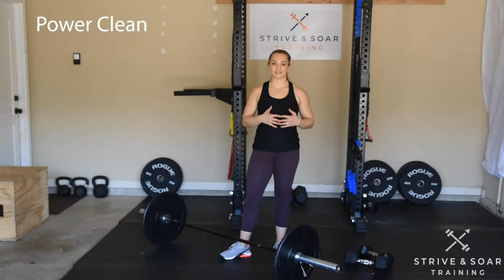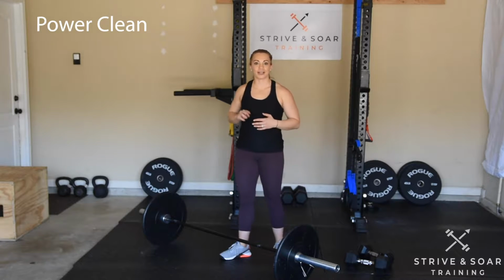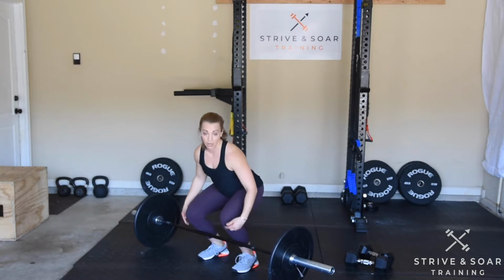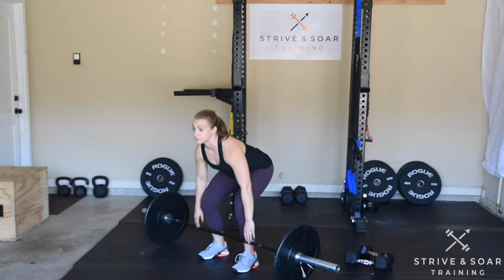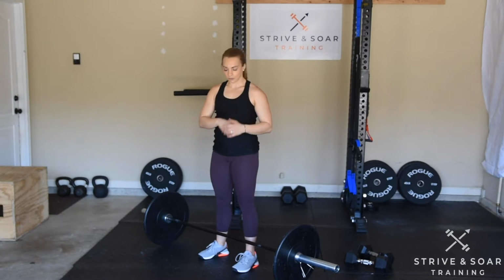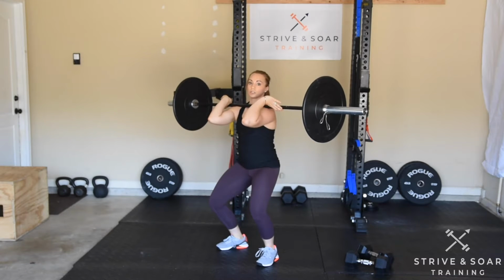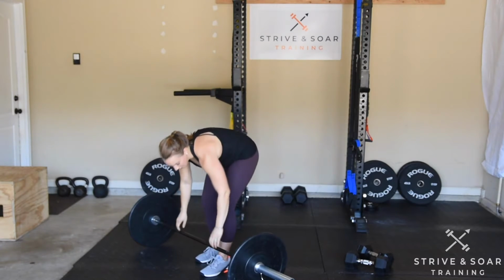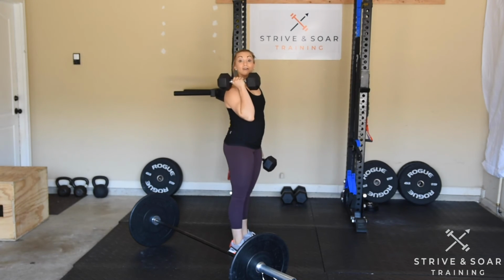Power Clean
Strive and Soar Training LLC
Follow Coach Jackie on Insta @Jac_Sittnick

Property of Strive and Soar Training LLC